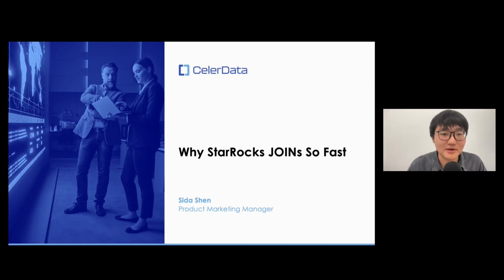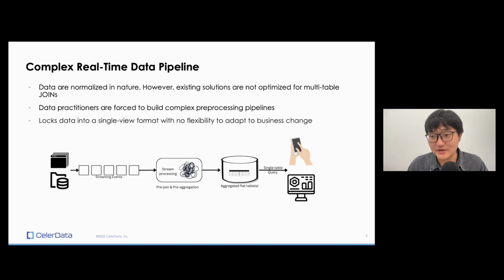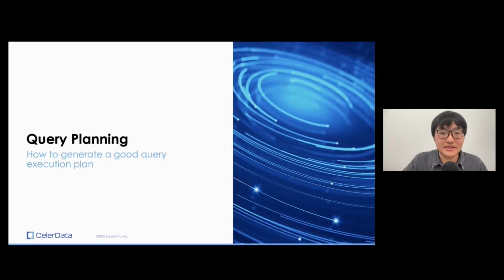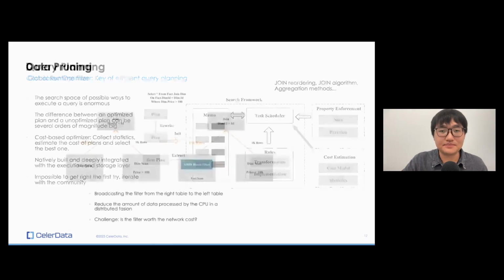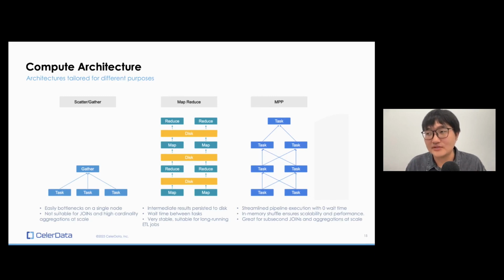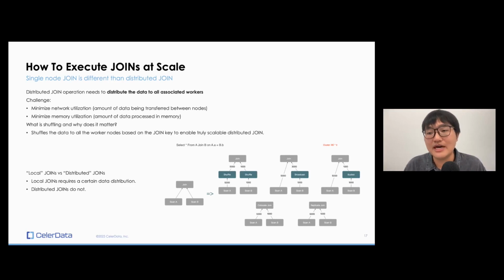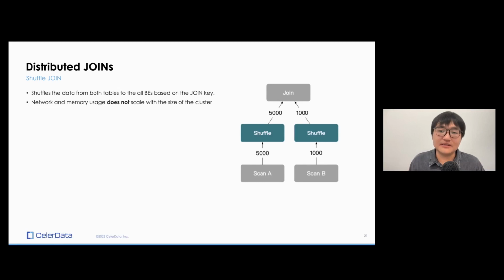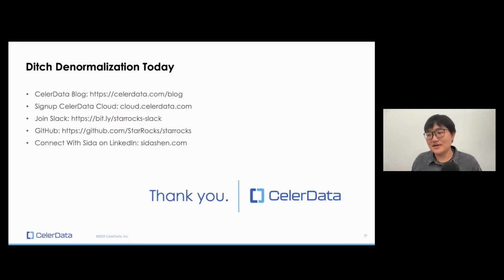Ditching Denormalization in Real-time Analytics: How StarRocks Delivers Superior JOIN Performance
Unveil the secret of why StarRocks delivers the fastest JOIN performance on the market through our on-demand webinar. This session dives deep into JOIN operations and JOIN strategies, StarRocks' architecture, its approach to query planning, and its prowess in executing large-scale JOINs. Gain practical insights and real-world case studies that focus on the benefits of eliminating the need for denormalization in real-time analytics.
Timestamps
00:00 Intro & Agenda
01:18 Why Do We Need Joins and Want to Avoid Denormalization
            04:02 Airbnb Case Study - Moving From Druid to StarRocks
05:23 Benchmark Comparison - StarRocks is the fastest
08:26 How Does a Query Work?
           10:20 How to Generate a Good Query Execution Plan?
           12:01 Query Planning - StarRocks' Cost-Based Optimizer
           15:33 Data Pruning - Global Runtime Filter
18:15  Compute Architecture - How Does It Affect JOINs?
            21:47 StarRocks Architecture
24:02  How To Execute JOINs at Scale
           25:28 What Is Data Shuffling and Why It Matters
            27:00 Local JOINs - Collocated JOIN
            28:10 Local JOINs - Replicated JOIN
            28:52 Distributed JOINs - Broadcast JOIN
            30:16 Distributed JOINs - Shuffle JOIN
            32:05 Recap - Built On An Architecture That Scales
32:58 Query Execution - How StarRocks Can Use All Your CPUs
           33:20  Columnar Storage + Fully Vectorized Operators
           34:34  C++ SIMD Optimized
37:20 Q&A